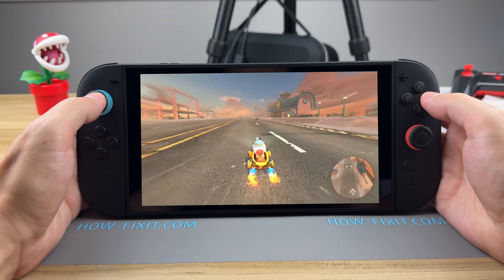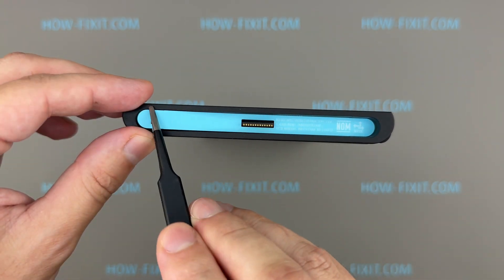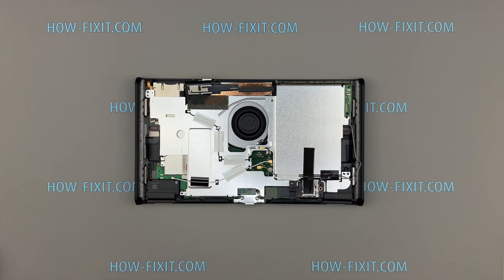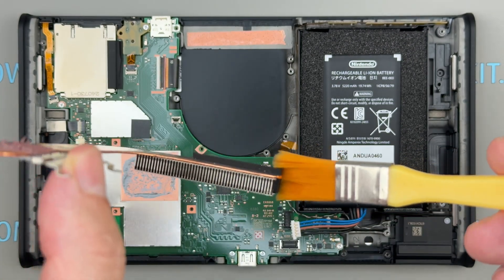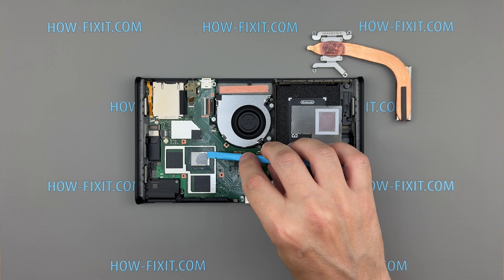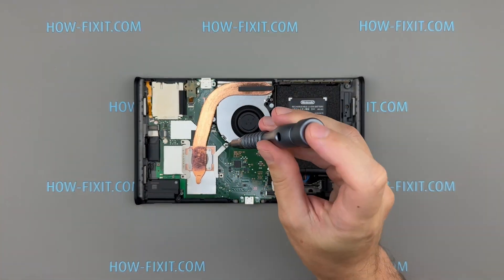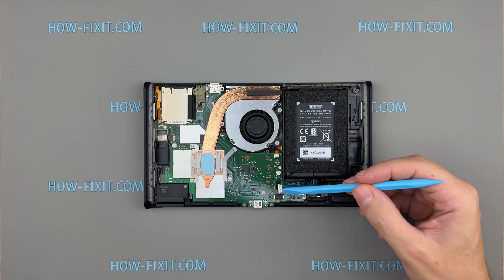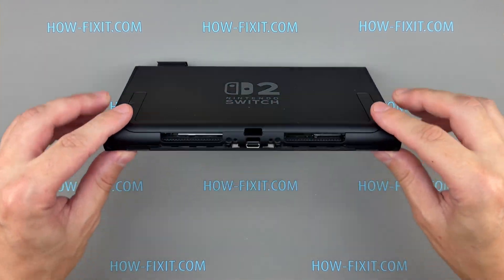Nintendo Switch 2 Overheating Fix: Clean Fan & Replace Thermal Paste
Fix Nintendo Switch 2 overheating and loud fan noise by cleaning the fan, heatsink, and replacing thermal paste and putty. Follow this step-by-step repair guide.

*Description*
Is your Nintendo Switch 2 making loud fan noises, or are you getting the "console is getting too hot" error message? This guide shows you how to fix overheating issues by cleaning the internal fan and heatsink, replacing the thermal paste on the processor, and applying fresh thermal putty to restore optimal cooling.
I'll walk you through each step, including safe disassembly, cleaning methods, and reassembly. Learn which thermal paste and thermal putty to use—like Arctic MX-4 or Thermal Grizzly TG Putty Advanced—and how to apply them properly for the best thermal performance. Following this guide will restore your console's cooling performance, making it run quieter and cooler.
✅ Tools you’ll need: Tri-Wing screwdriver, Phillips #1 screwdriver, plastic spudgers, tweezers, isopropyl alcohol, cotton swabs, thermal paste, and thermal putty.
💡 Pro Tip: Use a magnetic mat to organize screws during disassembly for an easier reassembly process.

🎬Timecode:
00:00 - Intro: Fix Nintendo Switch 2 overheating issue
00:27 - Tools needed for cleaning and thermal paste replacement
00:45 - Why use a magnetic mat during disassembly
01:18 - Removing back cover of Nintendo Switch 2
03:41 - Disconnecting antenna modules and metal shield
05:06 - Safely removing the heat pipe
06:02 - Removing and cleaning the cooling fan
06:36 - Cleaning the fan and heatsink from dust
06:54 - Reinstalling cleaned fan and prepping thermal paste
07:44 - Removing metal shield plate over processor
08:09 - Cleaning and applying thermal paste correctly
09:41 - Reinstalling processor shield and applying paste to heat pipe
11:31 - Explanation: Thermal putty vs thermal paste
12:04 - Best thermal putty for Switch 2 (TG Putty Advanced)
13:13 - Applying new thermal putty on heat pipe
13:40 - Reassembling Nintendo Switch 2
16:35 - Final thoughts and controller repair tips

🌟FAQ:
❓Question: Why is my Nintendo Switch 2 overheating?
✔️Answer: Overheating is often caused by dust buildup blocking airflow and old or dried thermal paste reducing heat transfer efficiency.

❓Question: Can I use regular thermal paste for Nintendo Switch 2?
✔️Answer: Yes, but it’s only for the processor. For the heat pipe gap, you must use thermal putty—like TG Putty Advanced—for proper cooling.

❓Question: How often should I clean the Switch 2 fan and heatsink?
✔️Answer: Every 12 months depending on usage and environment. Dust buildup affects performance and causes overheating.

❓Question: What's the best thermal paste for Nintendo Switch 2?
✔️Answer: Arctic MX-4, Noctua NT-H2, or Thermal Grizzly Kryonaut are top options offering high thermal conductivity and safe application.

❓Question: Is thermal putty necessary for Switch 2 repairs?
✔️Answer: Yes, thermal putty is essential to fill the 1.5mm gap between the heat pipe and the backplate. Thermal paste alone is not sufficient.